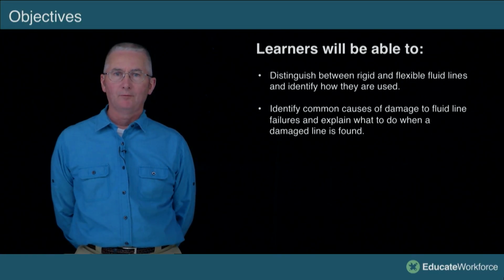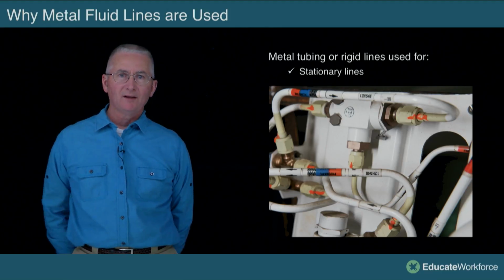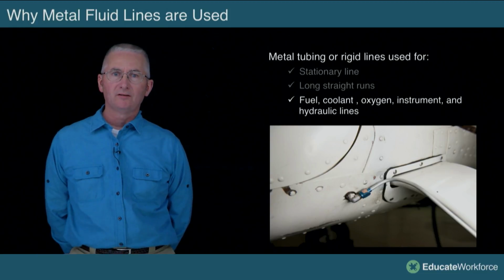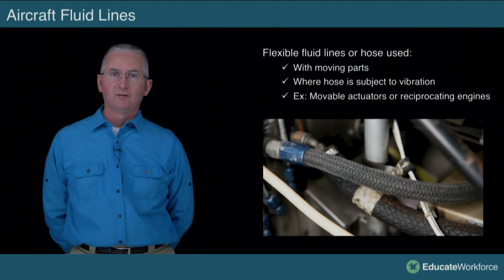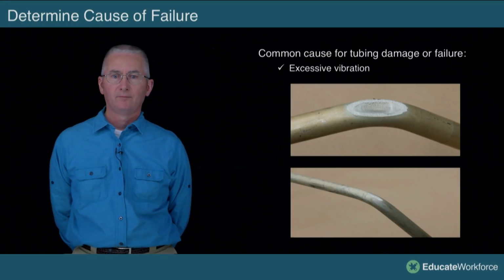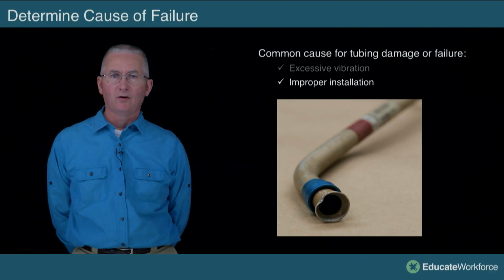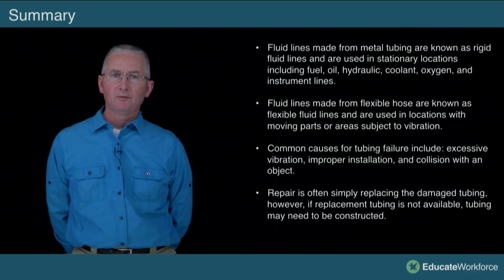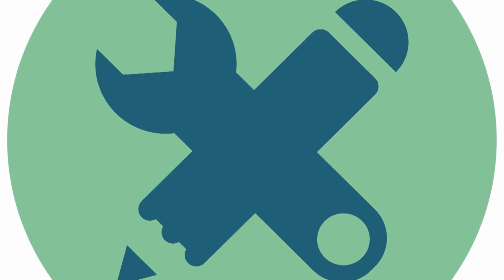FAA-PART-147-FLF101 - 1.1 - Introducing Rigid Fluid Lines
AIRCRAFT 2.1.mp4